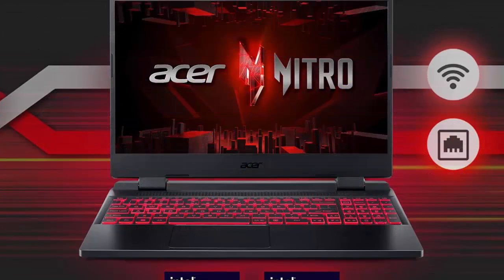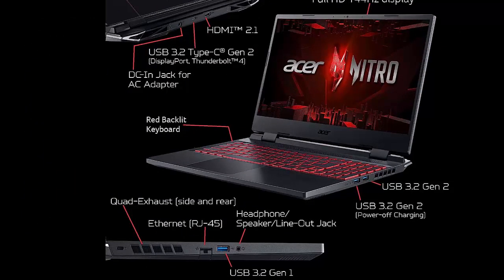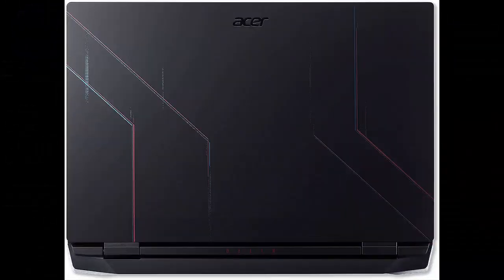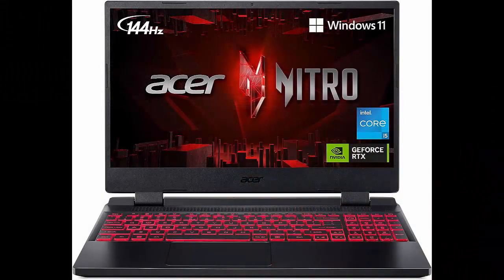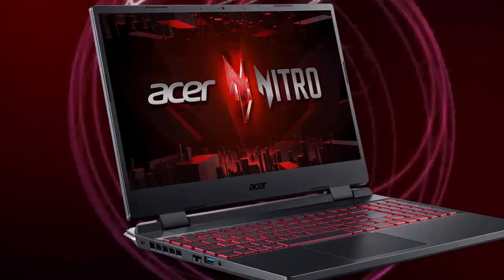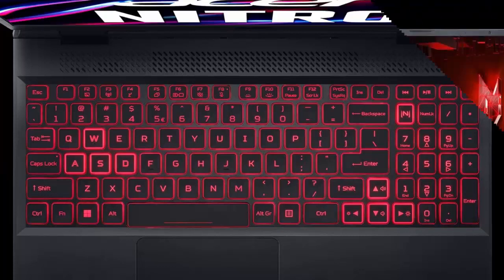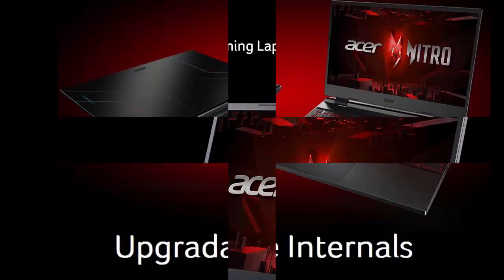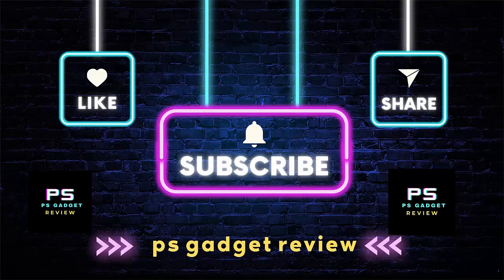Acer Nitro 5 Gaming Laptop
Acer Nitro 5 AN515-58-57Y8 Gaming Laptop

Acer Nitro 5 AN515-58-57Y8 Gaming Laptop | Intel Core i5-12500H | NVIDIA GeForce RTX 3050 Ti Laptop GPU | 15.6" FHD 144Hz IPS Display | 16GB DDR4 | 512GB Gen 4 SSD | Killer Wi-Fi 6 | Backlit Keyboard
Acer Nitro 5 ::

acer, acer gaming, acer laptop,